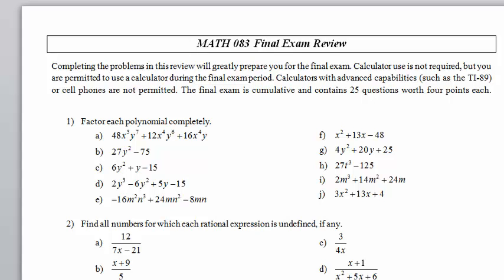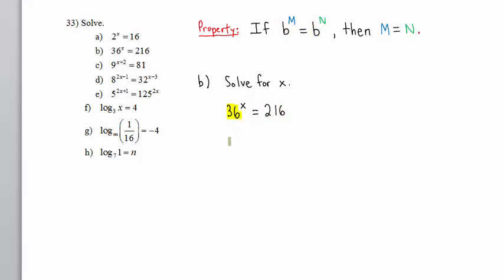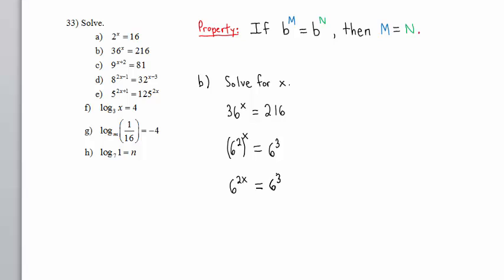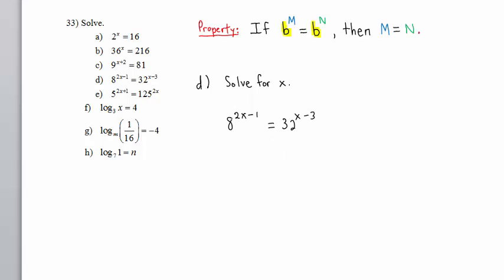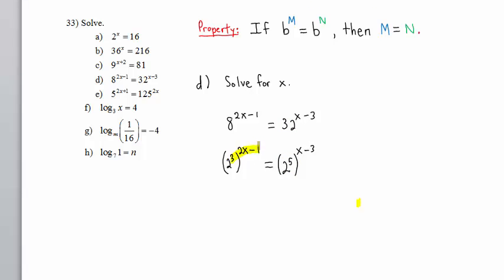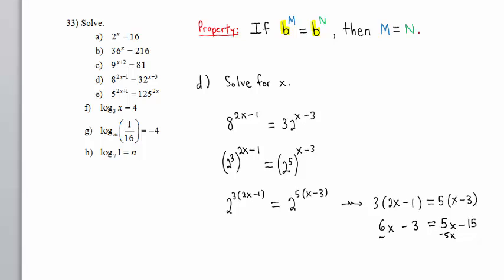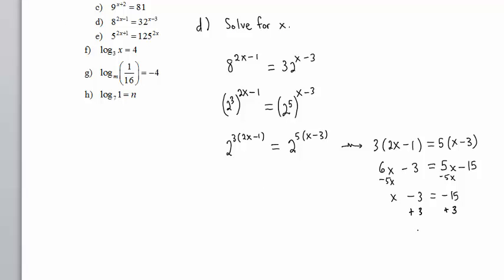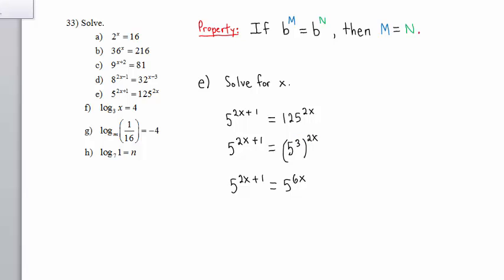Problem33bde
Math 083 Final Exam Review, Problem 33; parts b, d, and e